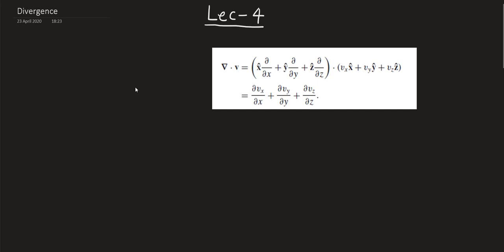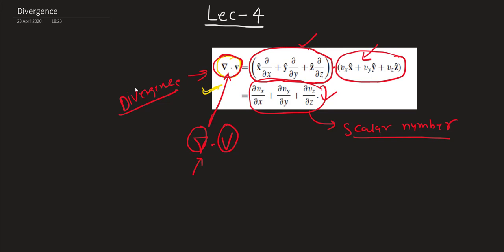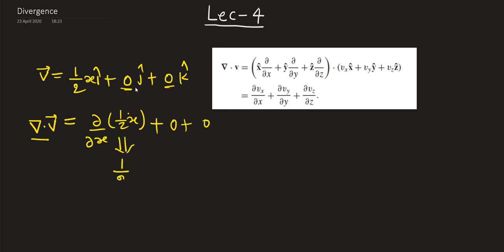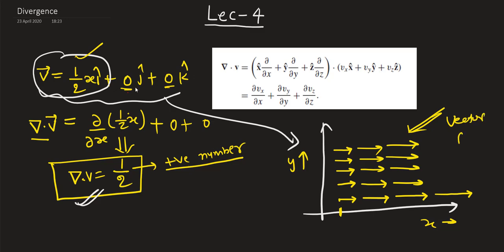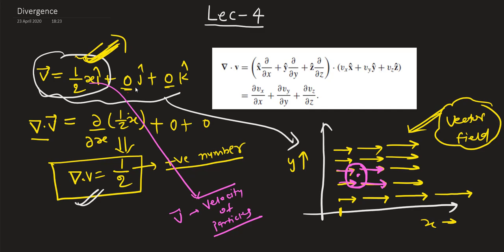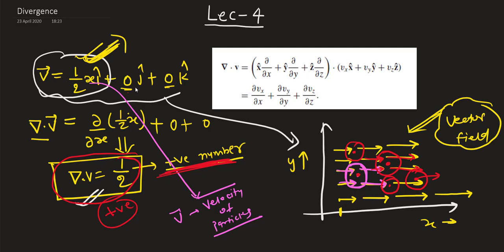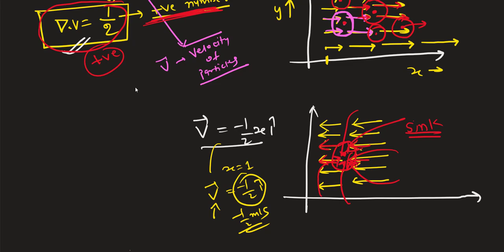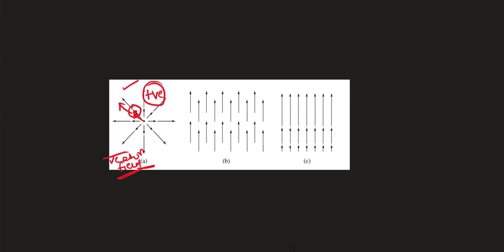Electromagnetics |Lecture-4 | Divergence | GATE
General intution behind the Divergence